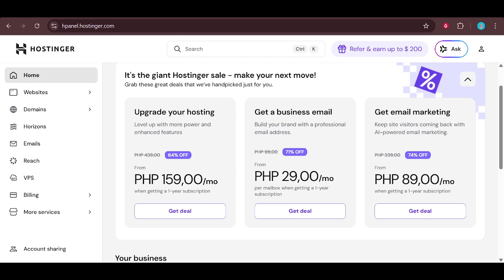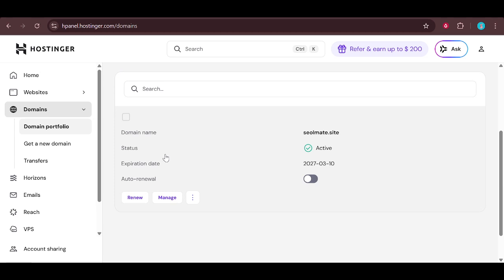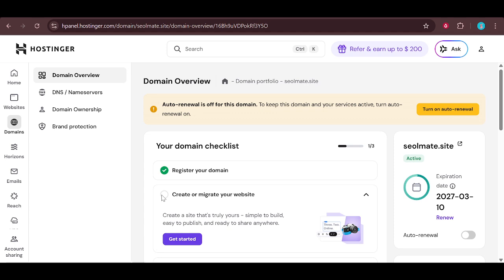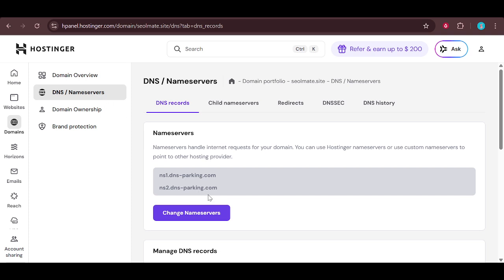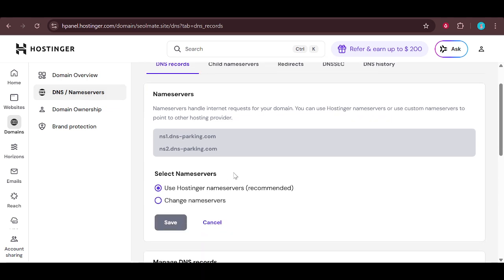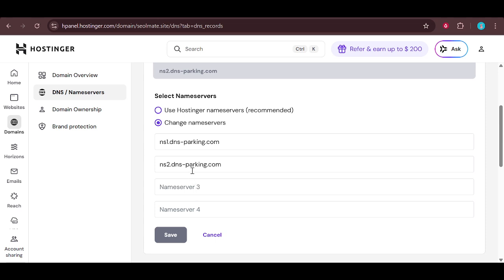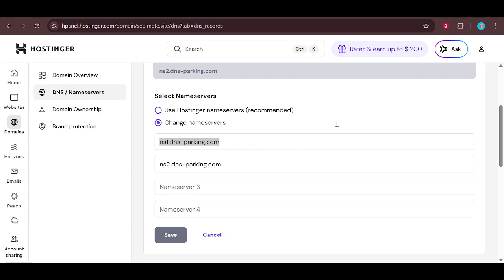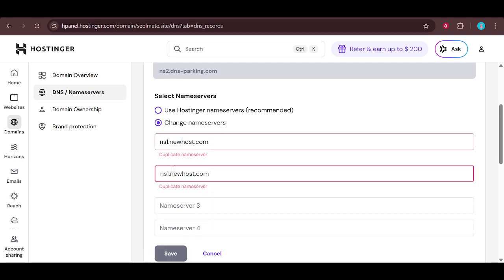How to Change Nameservers in Hostinger 2026 (Beginner Guide)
In this informative tutorial, we will guide you through the process of changing nameservers in Hostinger. Whether you're setting up a new domain or need to adjust your DNS settings, this video covers everything you need to know to successfully manage your hosting environment.

By watching this video, you will learn the steps to change your nameservers effectively and troubleshoot any potential issues. Gain confidence in managing your domain settings and ensure your website runs smoothly. Watch till the end to master this essential skill!